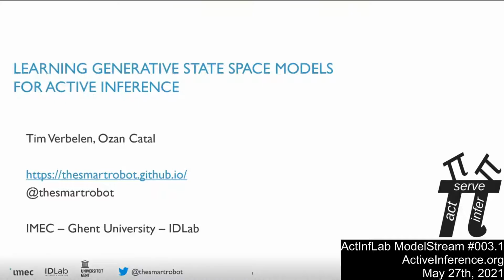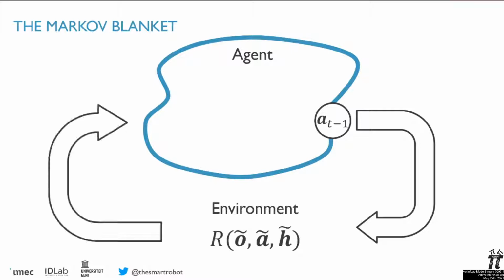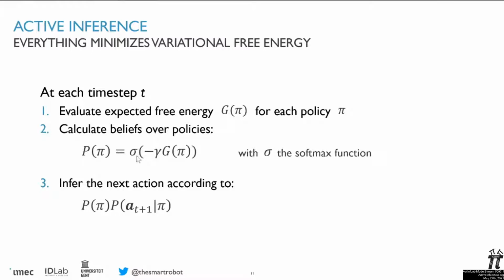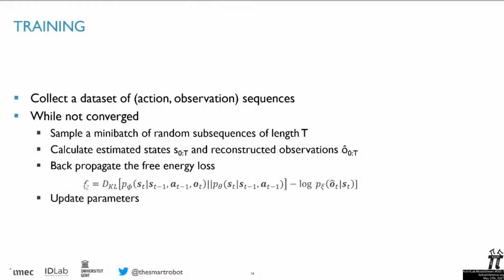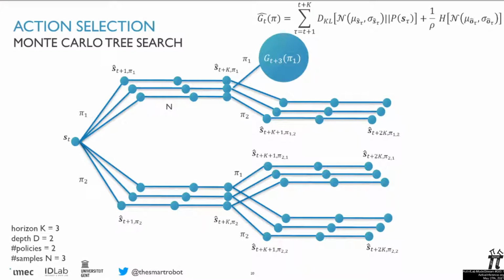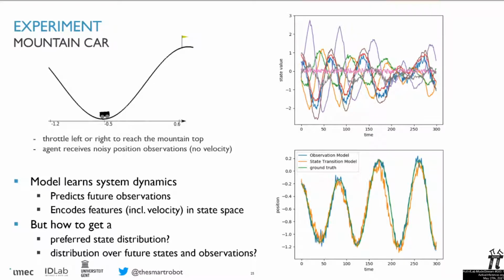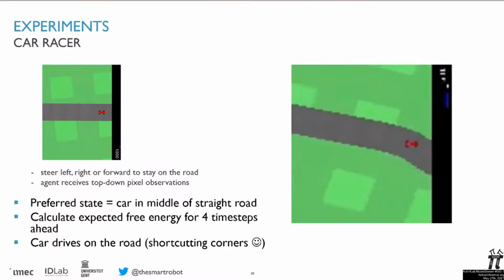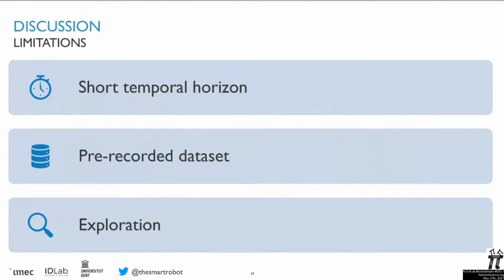ActInf ModelStream #003.1 ~ Ozan Catal & Tim Verbelen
"Learning Generative State Space Models for Active Inference", Ozan Catal & Tim Verbelen

--- TIMESTAMPS & CHAPTERS ---
00:00 Introduction
01:27 What we do
06:21 Active Inference
08:08 generative model
11:01 expected free energy
13:29 Active inference scheme
15:01 Learning state spaces
19:21 Model creation
21:13 Planning
24:18 Visualization
29:53 Experiments
41:42 Robotic Navigation
48:12 Active Inference Framework
49:57 Active Inference vs Reinforcement Learning
52:42 Missionary Cannibals Game
55:07 Deployment
57:37 Overfitting

--- RESOURCES & TRANSCRIPT ---
📄 Full Transcript on GitHub: